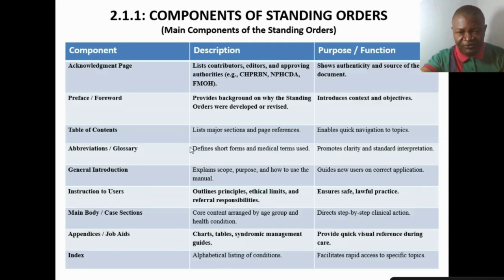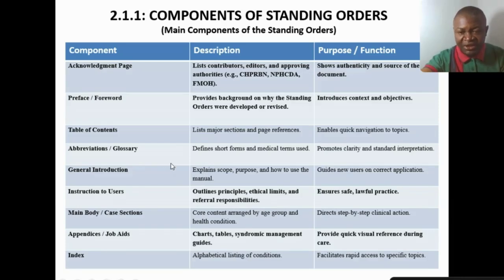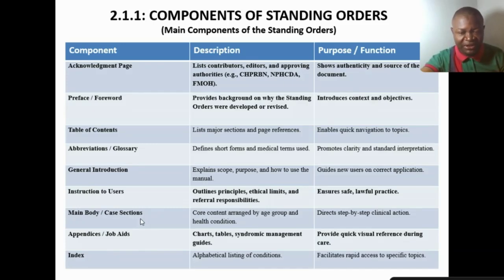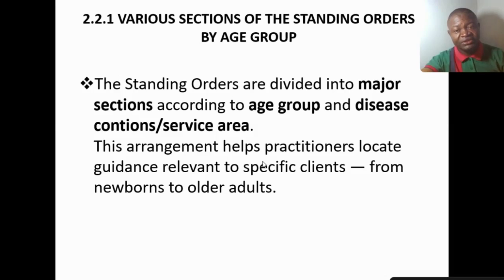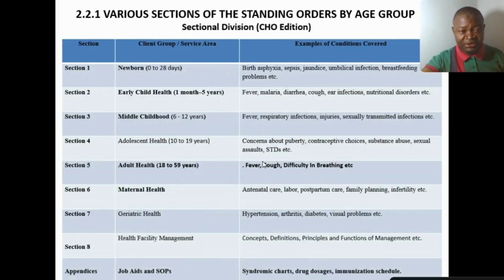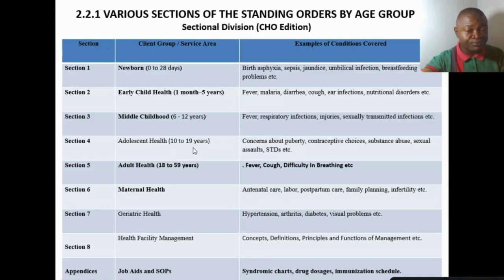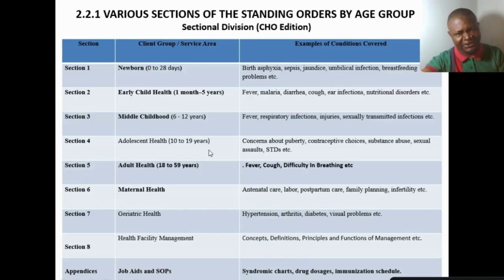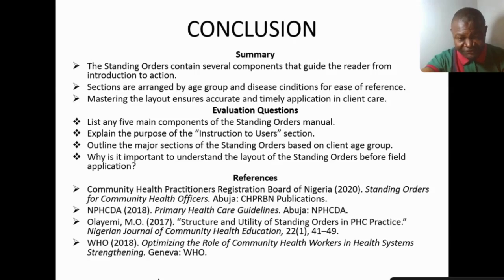CHAPTER 2 ::: LAYOUT OF THE STANDING ORDERS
The components of Standing
Orders.

AND

 The various sections of
Standing Orders by age group